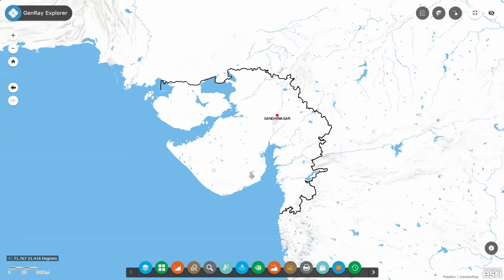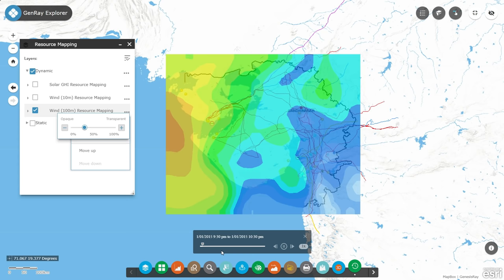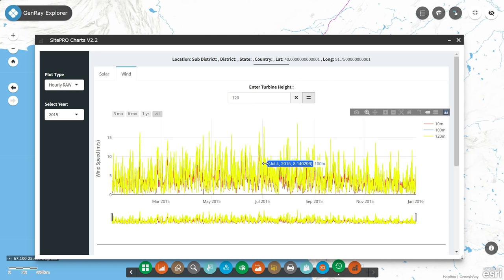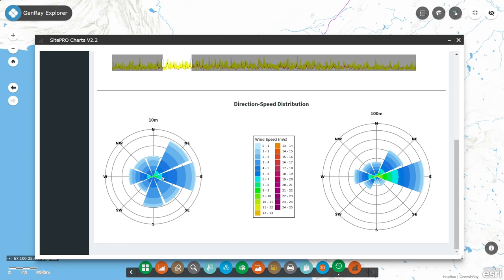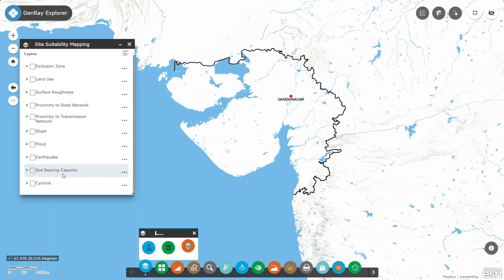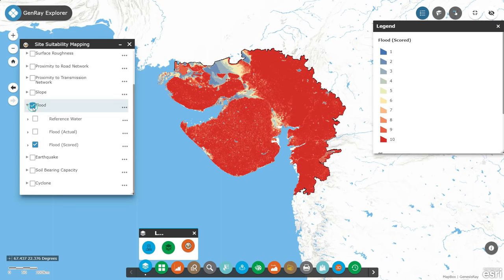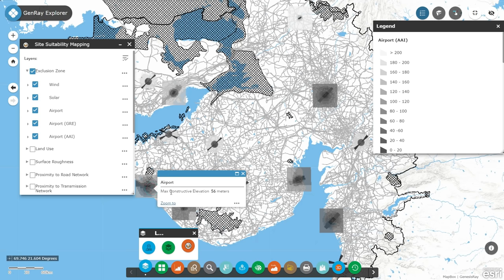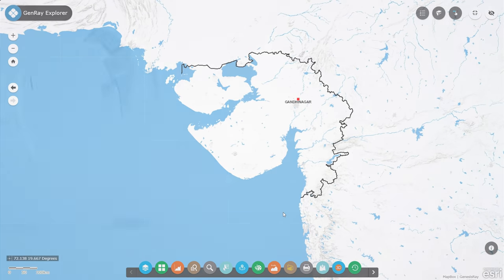Screen and assess the right location for Wind and Solar Projects with GenRay EXPLORER™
This video demonstrates the power of GenRay EXPLORER™, an infrastructure mapping & analytics tool that comes with additional modules to give more layers to make better decisions and mitigate risk in renewable energy project development. Screening and evaluating viable sites for a solar or wind farm have been made easier with the use of Genesis Ray's solution.

Desktop survey has never been this easy. You can test drive our easy-to-use tool in a sample geographical area and see how a virtual pre-feasibility assessment of wind and solar energy projects can be done so quickly!

Simply register so you can get an email verification from us and you will be provided the access link immediately!

for instant access!

for our full product and bespoke analytics.